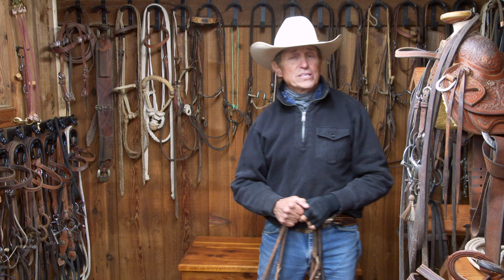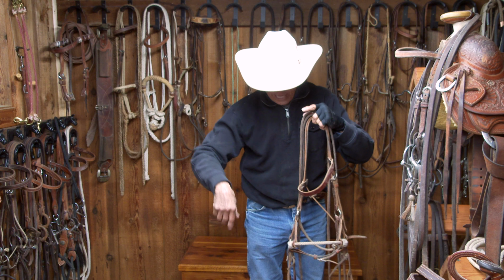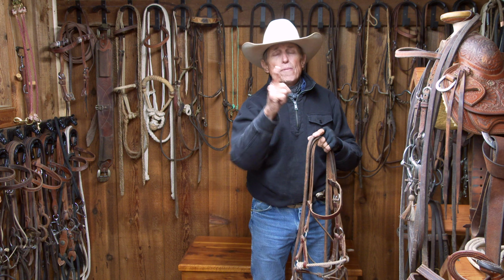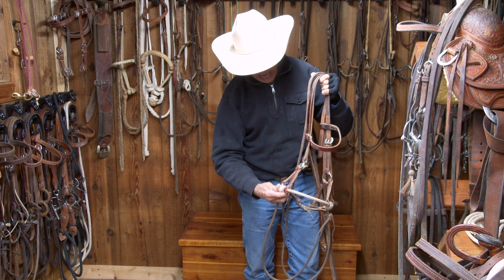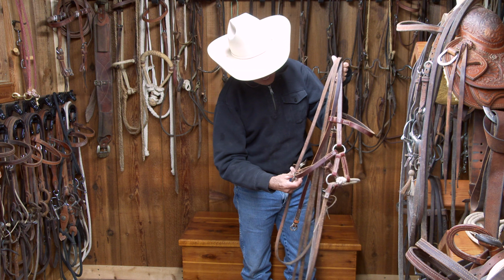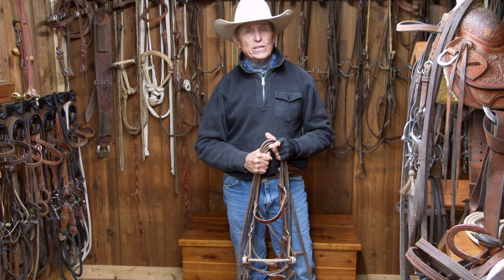All About Bits Episode 2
The Sidepull! When to use it, how to use it, why to use it.